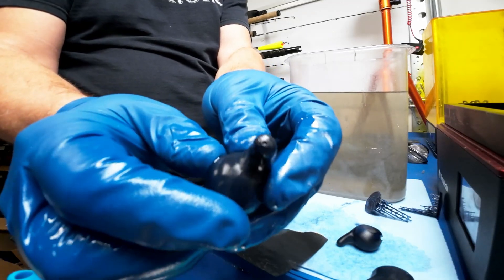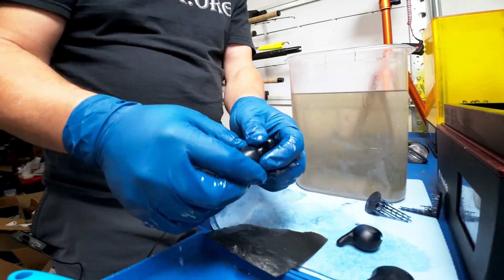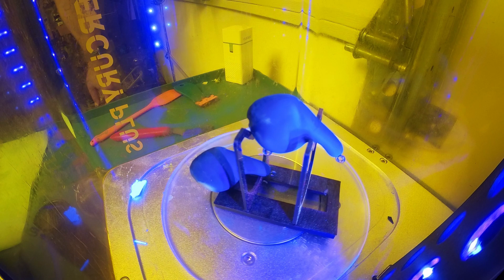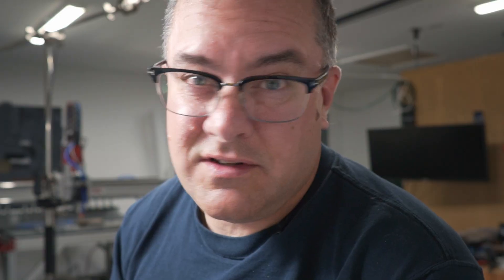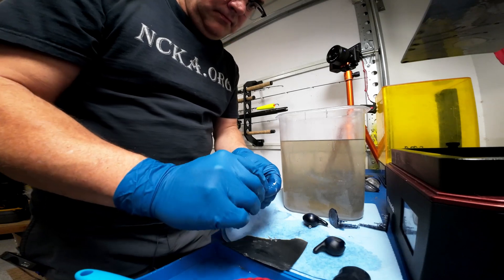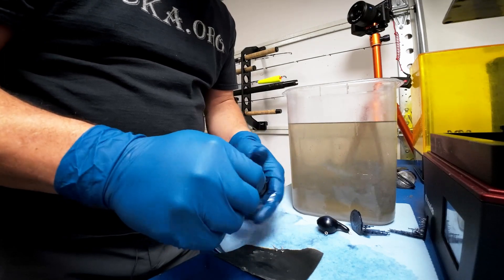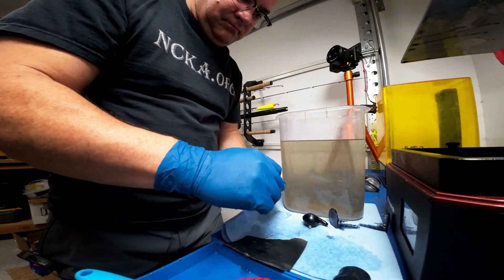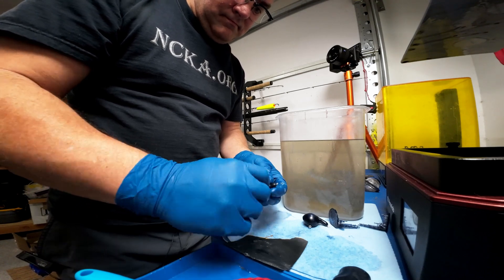Hardware Hacks for the Best Resin Prints